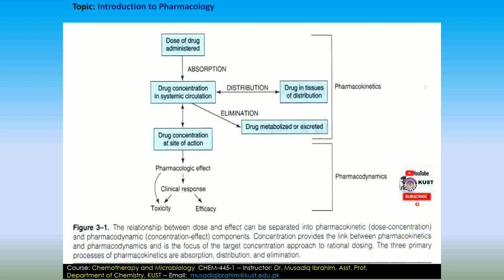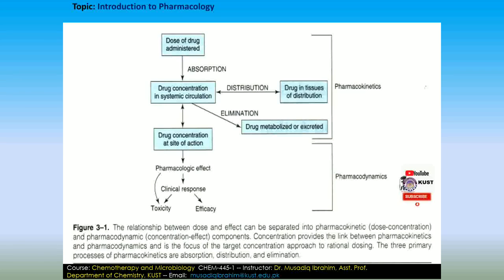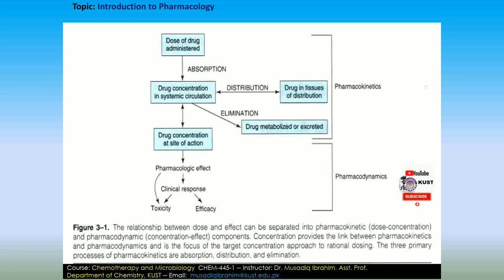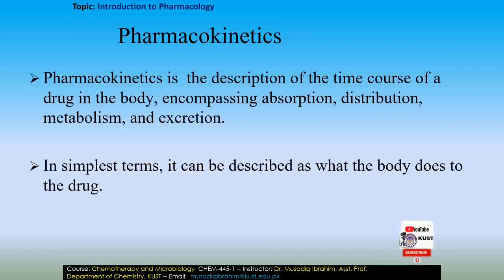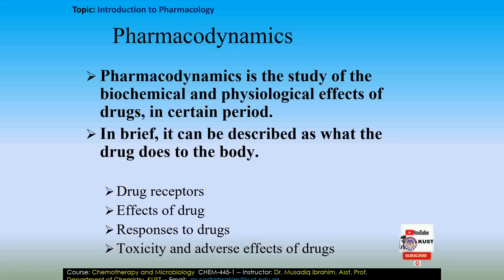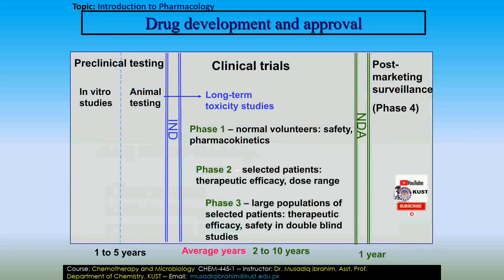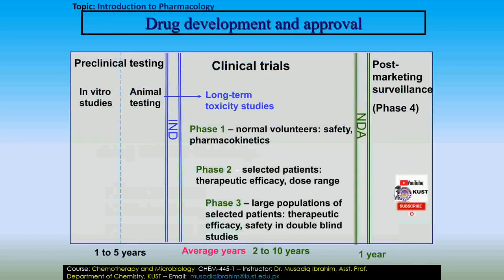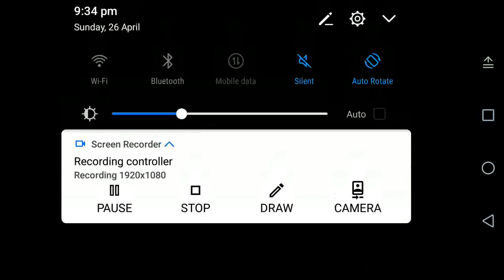Introduction to Pharmacology 2 | CHEM-445-1 | LECTURE 1B | by Dr.Musadiq Ibrahim